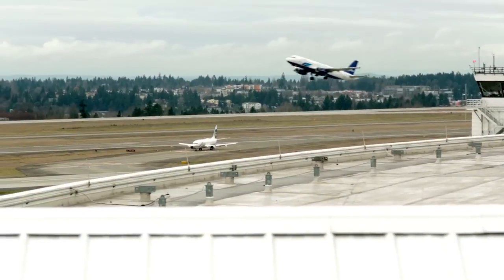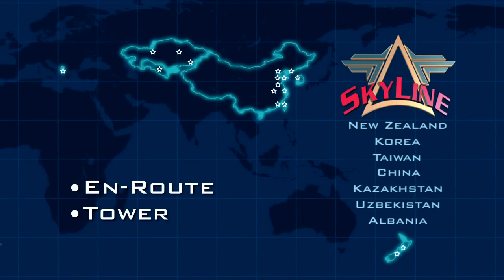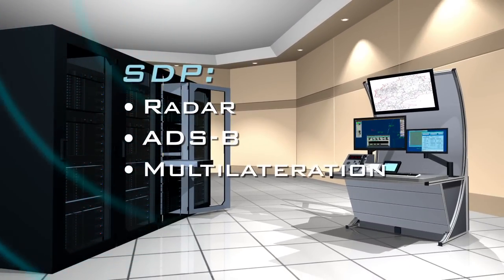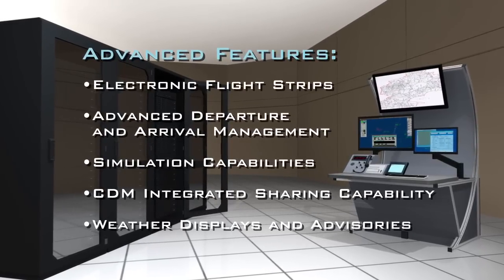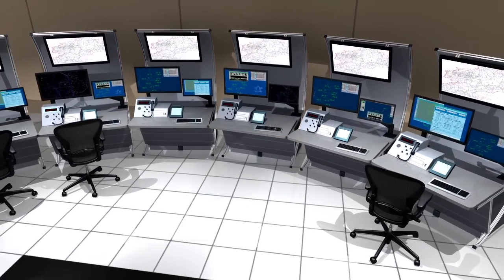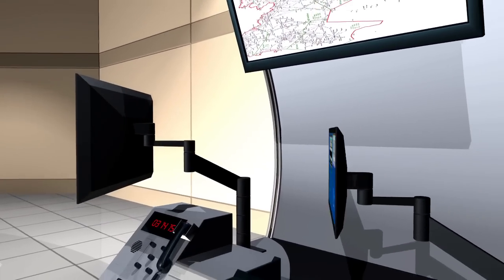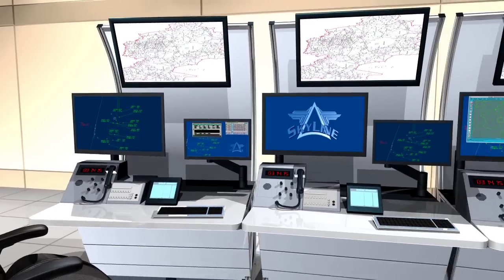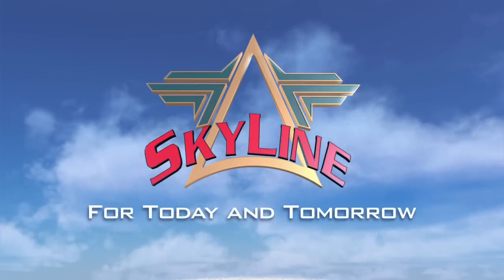SkyLine® Next Generation Global Air Traffic Management (ATM) System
The SkyLine ATM system meets the needs of the mid-market international arena. Learn more about this system that is currently in use in Albania, China, Kazakhstan, Korea, New Zealand, Taiwan and Uzbekistan.